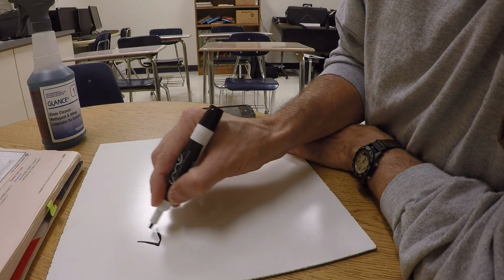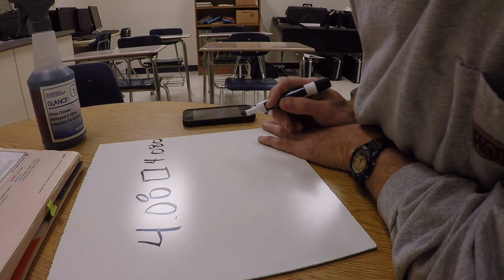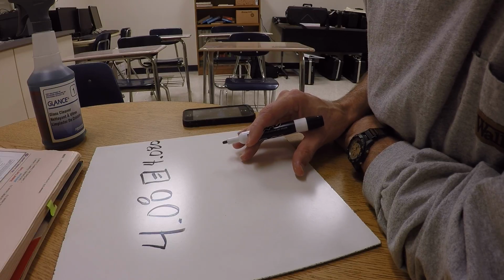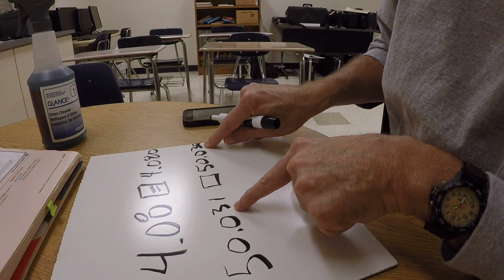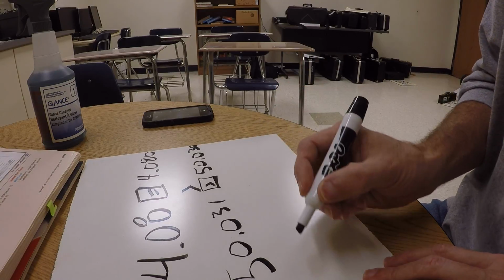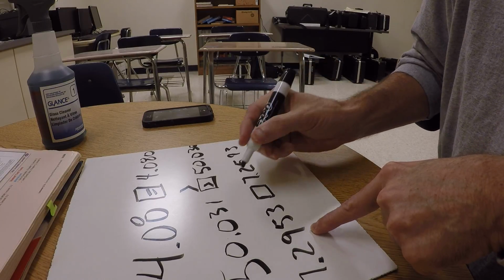Comparing and Ordering Decimals Video 1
Find a way to make math fun and enjoy it. See 'ya at school!! (Ordering of decimals starts with video#2).